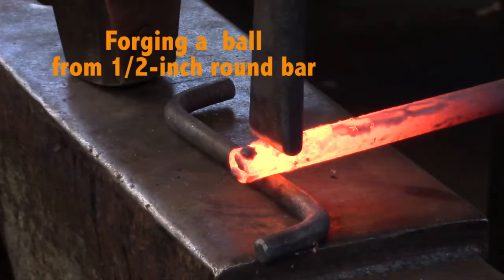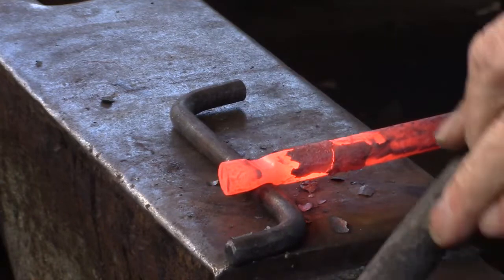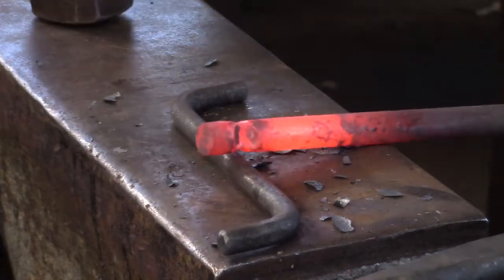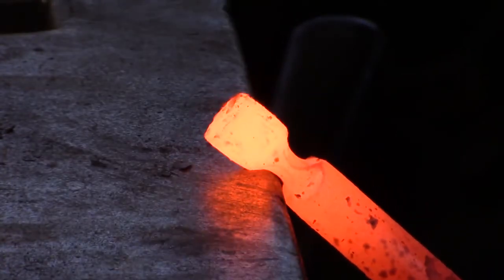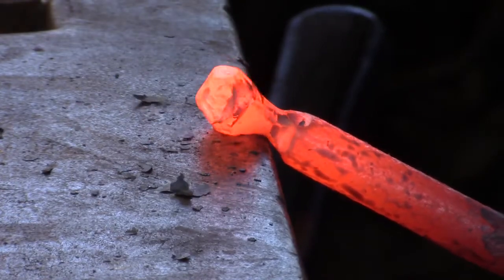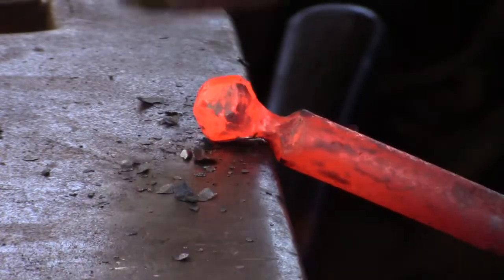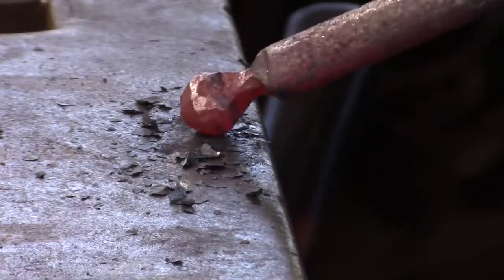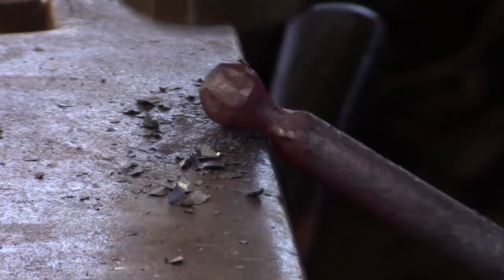Blacksmith Basics: Forging a Decorative Ball with Mark Aspery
Forging a decorative ball on the end of square or round bar using the improvised bottom fuller and the hand-held top fuller used in the 'Blacksmith's Calipers' project.

This Mark Aspery video was part of a community effort to move our blacksmith education online during the COVID-19 pandemic. Mark's channel